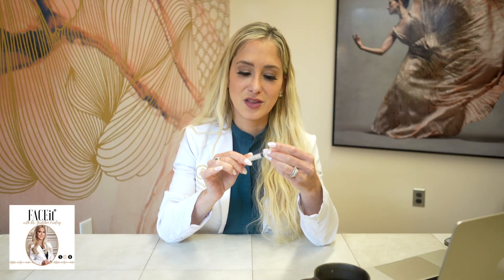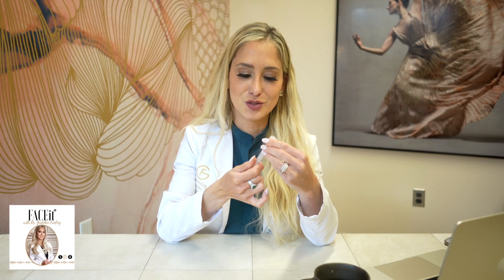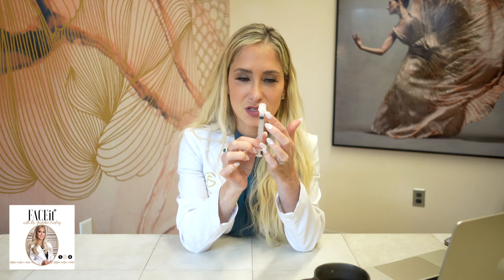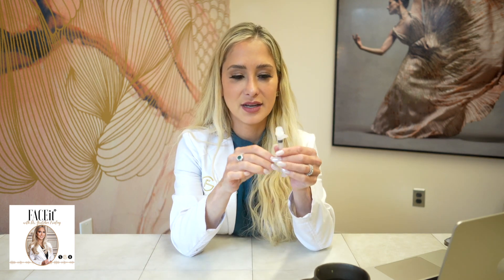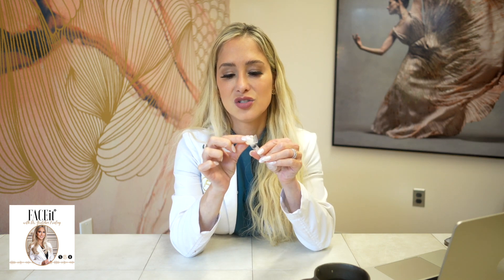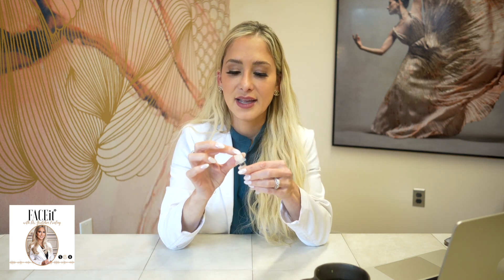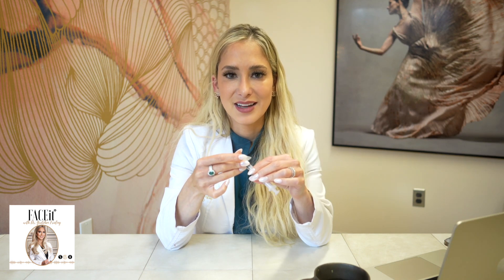FACEit with Dr G: Sylfirm X and Exosomes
Dr. G discusses Sylfirm X RF Microneedling System and Exosomes in the Medical Aesthetics industry.